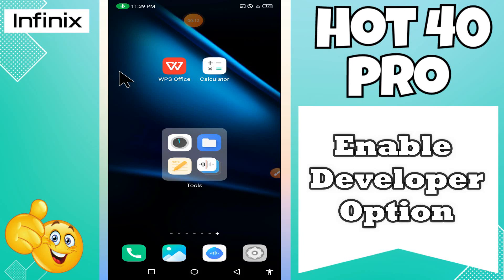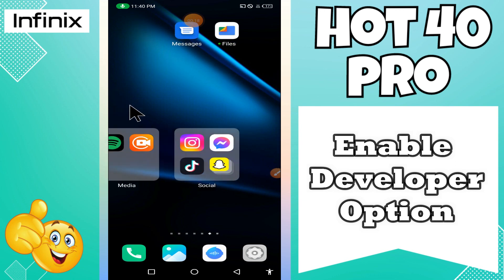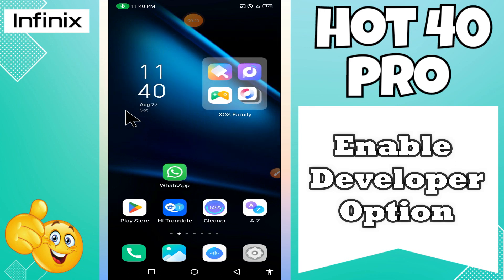Enable developers option Infinix Hot 40 Pro || How to turn on developer option